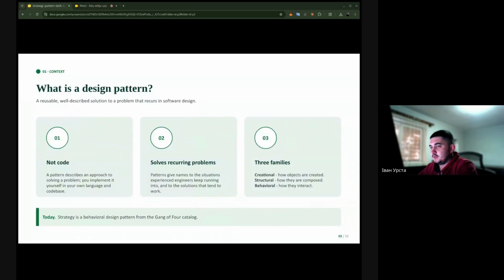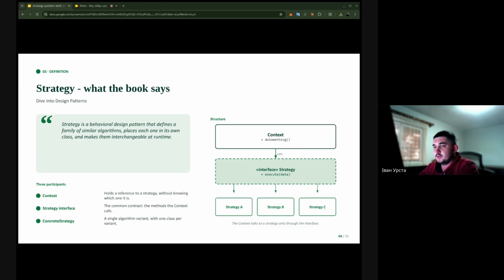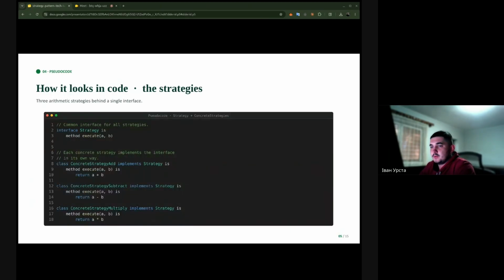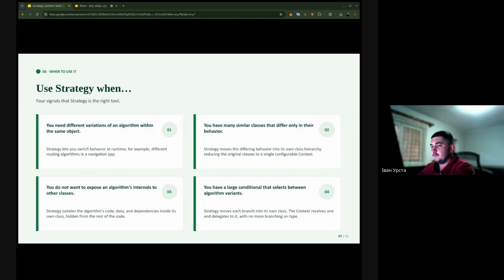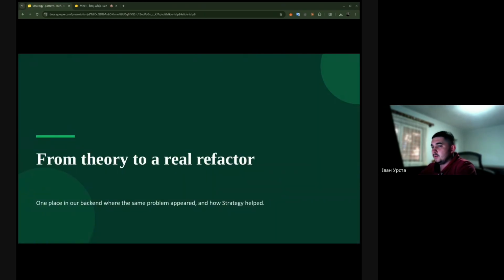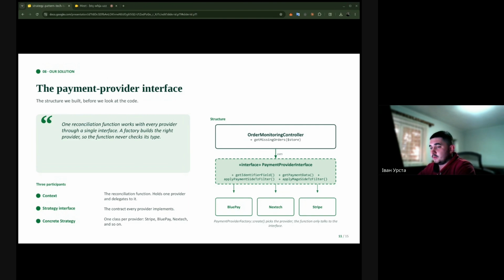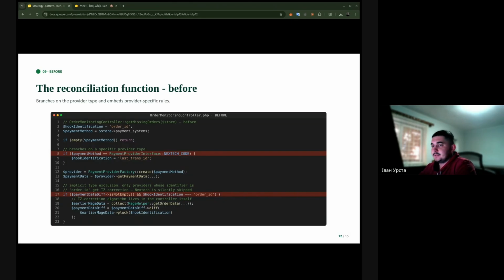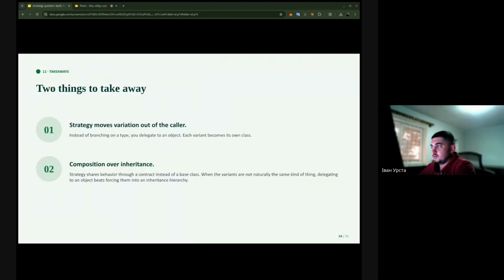Strategy Pattern Explained: Write Flexible and Maintainable Code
The Strategy Pattern is one of the most popular design patterns in software development. It helps developers create flexible and maintainable applications by separating algorithms from the code that uses them. In this video, we explore how the Strategy Pattern works, when to use it, and why it can make your code easier to extend, test, and maintain. Whether you’re learning design patterns or looking to improve your software architecture skills, understanding the Strategy Pattern is an important step toward writing cleaner code.